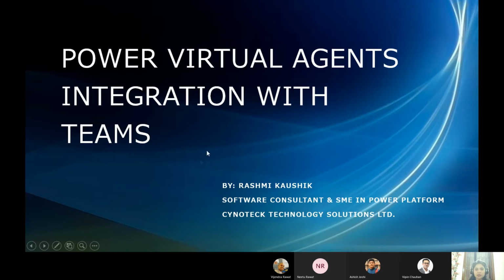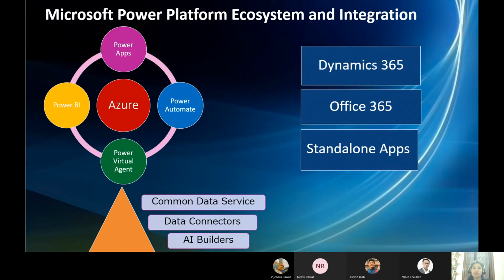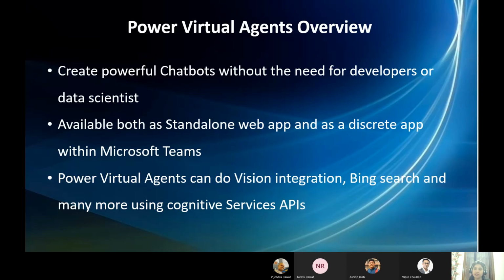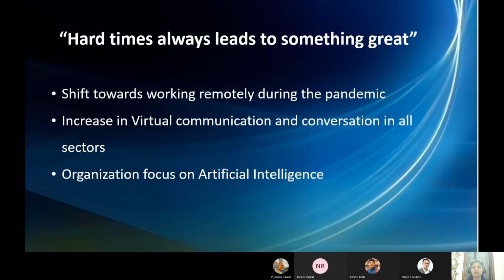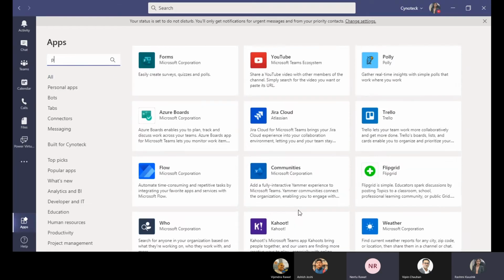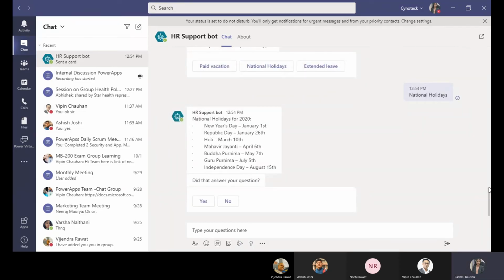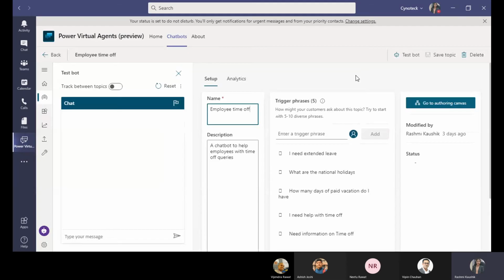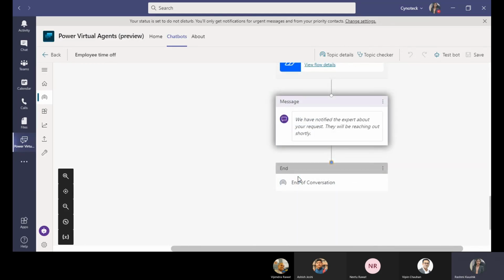A session on how to integrate Power Virtual Agents with Microsoft Teams to create a Chatbot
Here is an interactive session on how to integrate Power Virtual Agents with Microsoft Teams to create a Chatbot. Watch this session to know more about what is Microsoft Power Platform, Power Virtual Agents, the benefits of using Power Platform, and how to integrate Power Virtual Agents with Microsoft Teams.